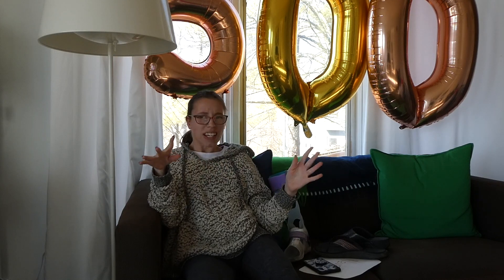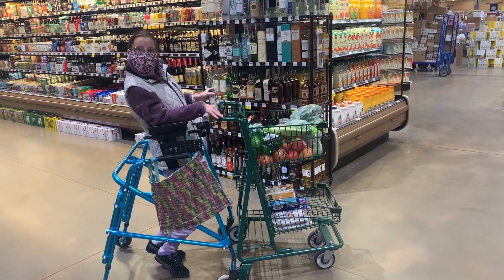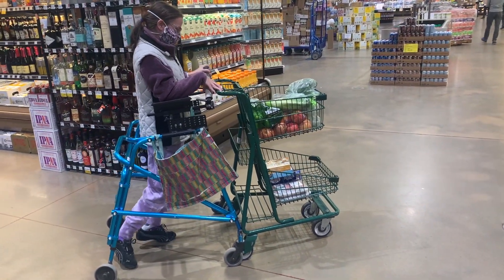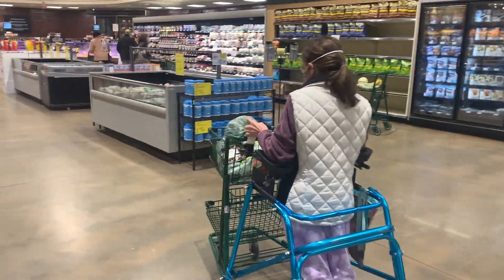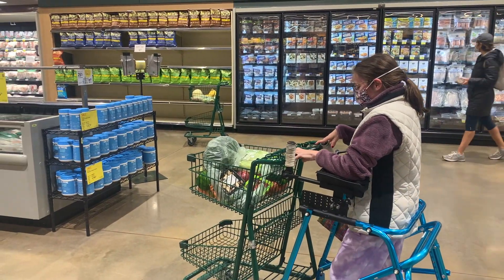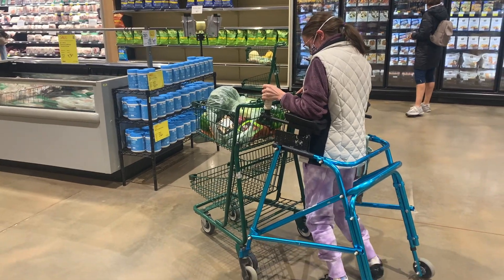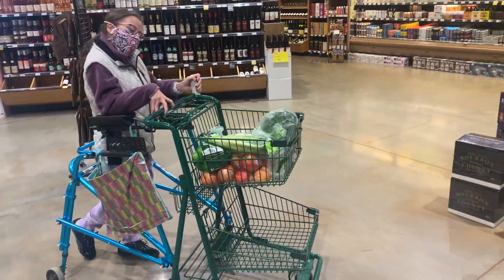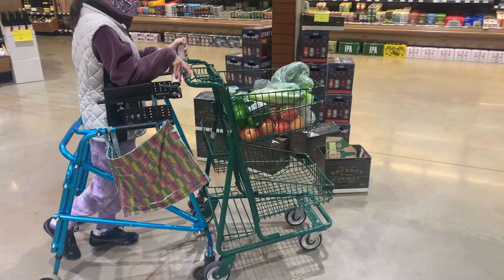Cerebral Palsy girl pushes shopping cart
Welcome back to CP Free style a series in witch showcases life independence   with   Cerebral Palsy ! Stick around today to get insight into how someone with Cerebral Palsy independent shops!

1015 Grupp Rd #31693 Saint Louis, MO 63131